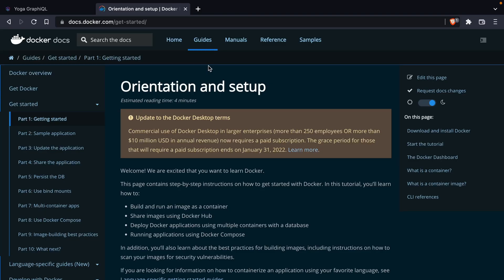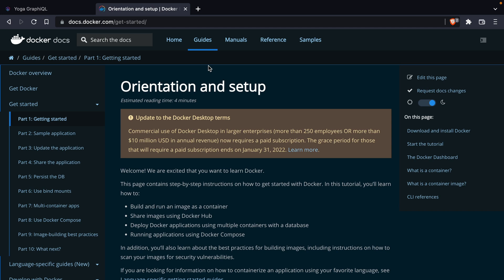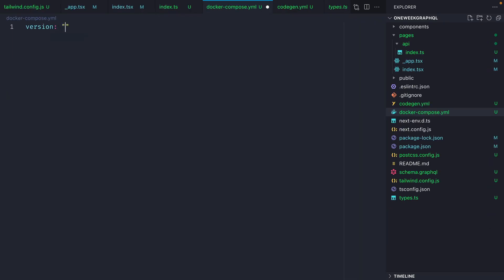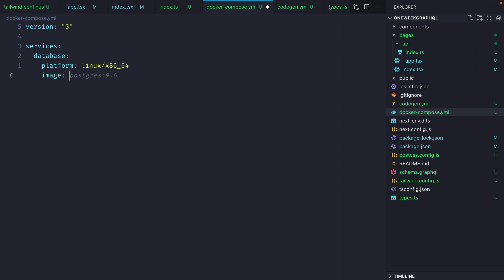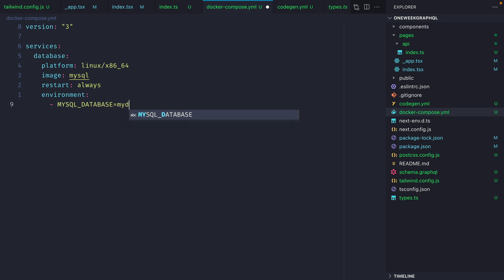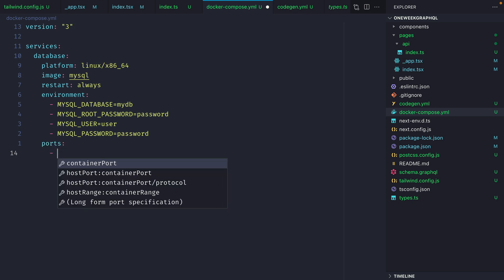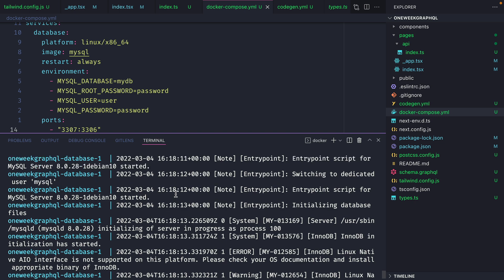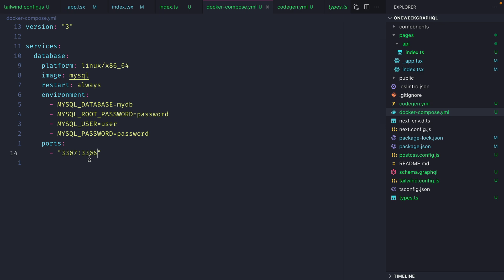5. Install and configure Docker Compose | One Week GraphQL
Learn GraphQL, In One Week

Build a fullstack eCommerce application with GraphQL Yoga, Prisma, Planetscale, Next.js, Tailwind CSS, & Stripe Checkout.